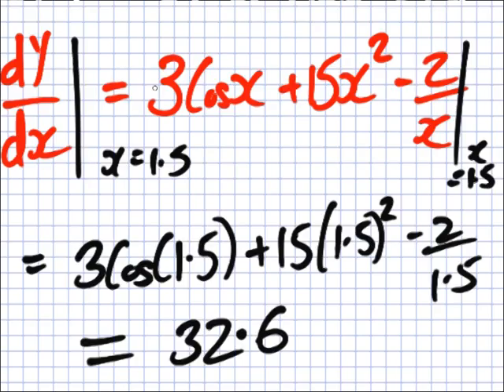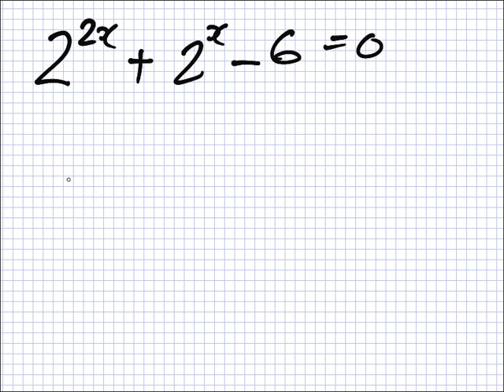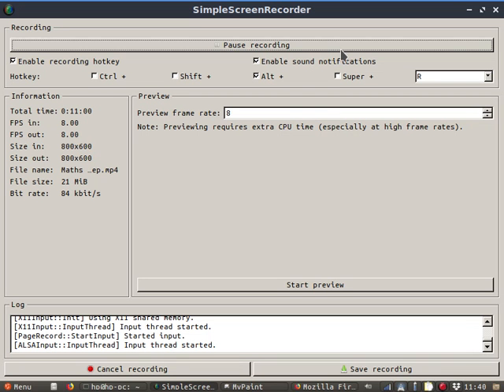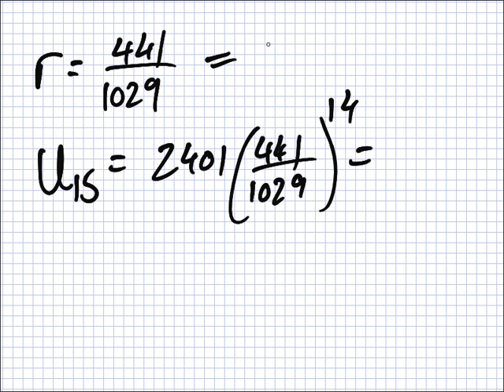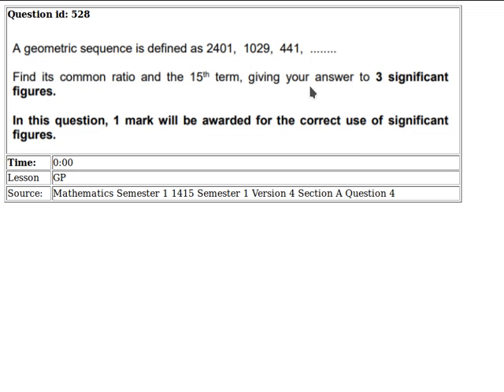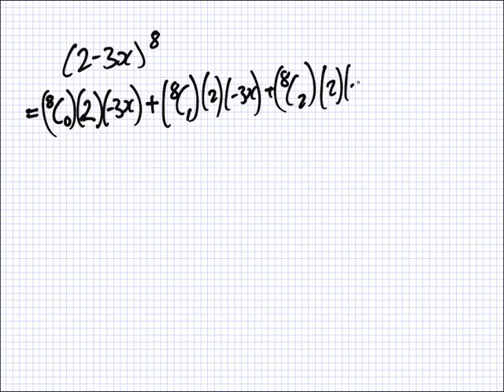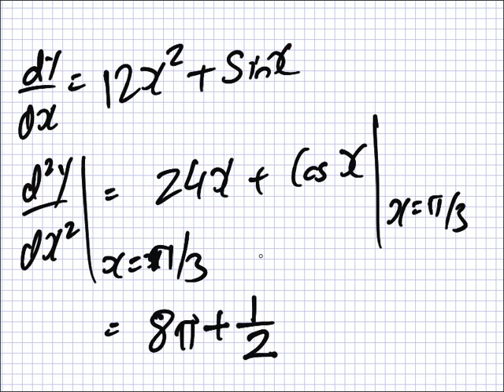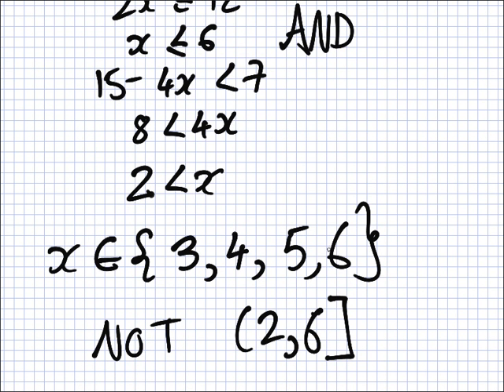Maths for Science | 1920 Intake 1 | Exam Prep | 13-12-2019